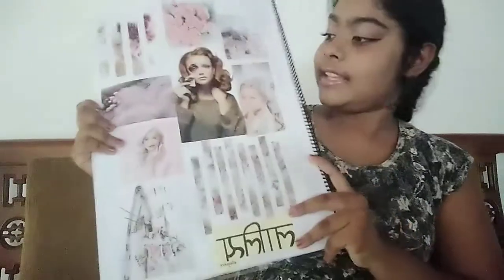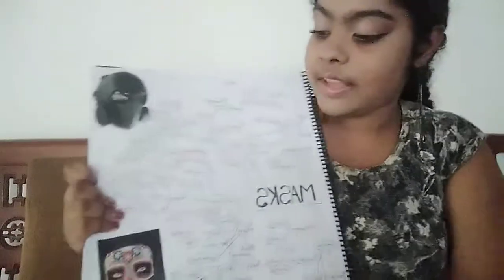My first ever project at uni! MASK project!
Hey guys! This was my project that I did at uni! Bye for now guys!